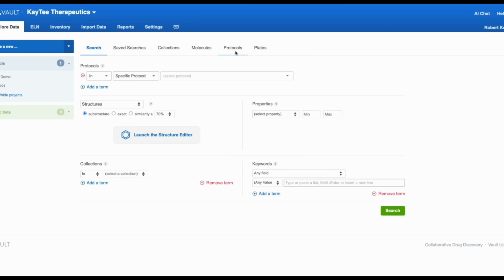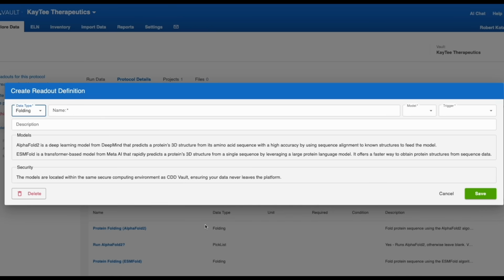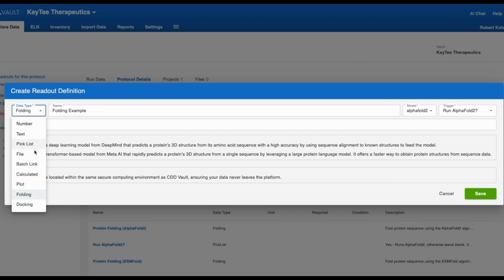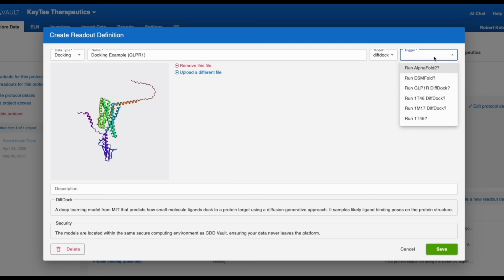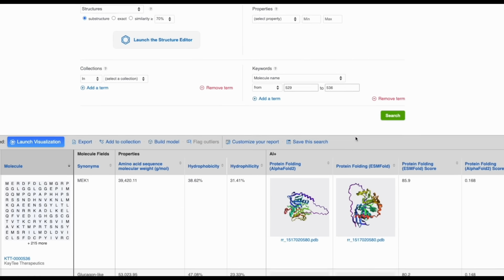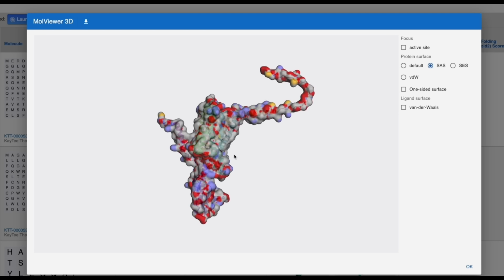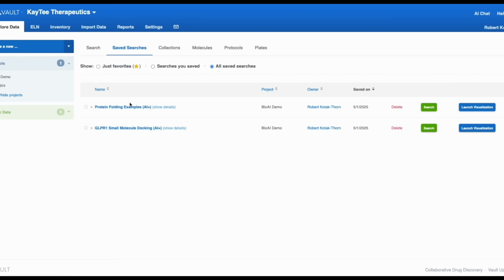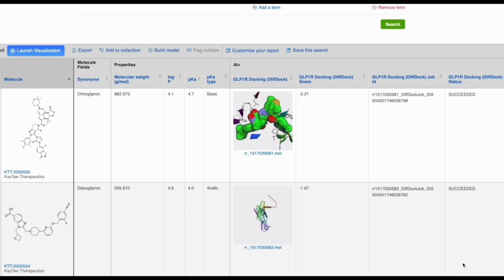AI+ Folding and Docking Demo.mp4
In this video, I will be showing how to use the AI+ folding and docking algorithms within CDD Vault.

You’ll learn step by step how to:
- Set up new readout definitions for folding and docking with AI+
- Choose algorithms such as AlphaFold2 or ESM Fold and configure triggers for automated folding runs
- Run docking protocols with your choice of algorithm (e.g. DiffDock), upload a PDB file, and dock small molecules to your protein of interest (example: GLP-1 receptor)
- Use saved searches to explore folding and docking results alongside other data stored in Vault
- Interact with PDB visualizations in Vault, including: - Solvent accessible/excluded surfaces, - van der Waals surfaces, - Active site views and protein-ligand interactions

Key highlights:
- End-to-end demonstration of AI+ folding and docking setup
- How to visualize results inside CDD Vault’s advanced PDB viewer
- Integration of results with existing properties and molecule fields